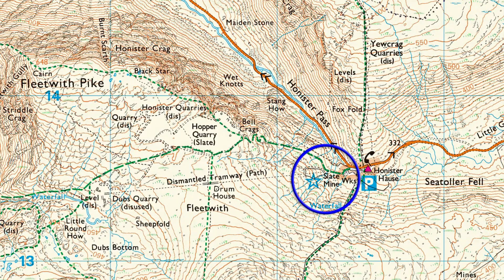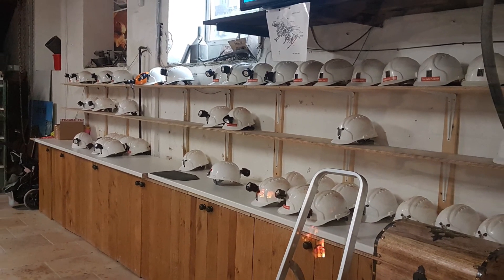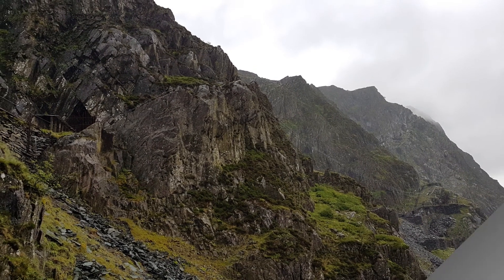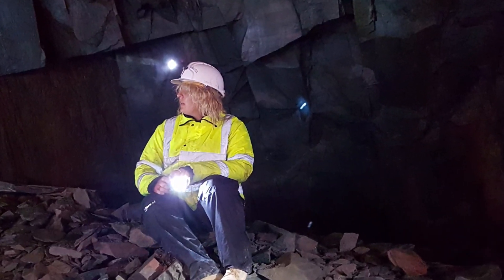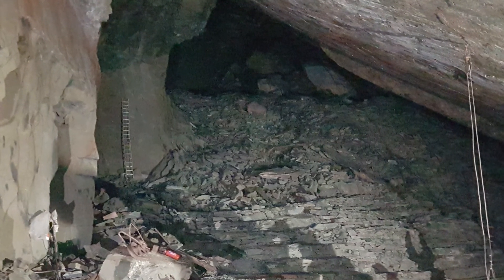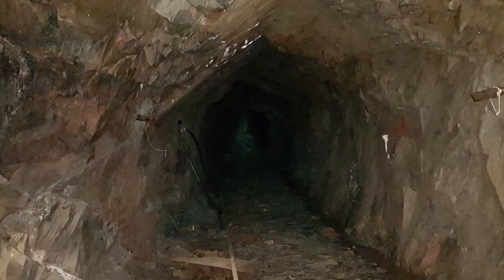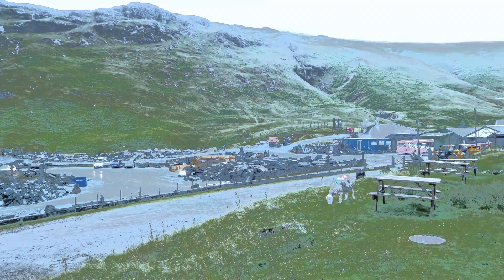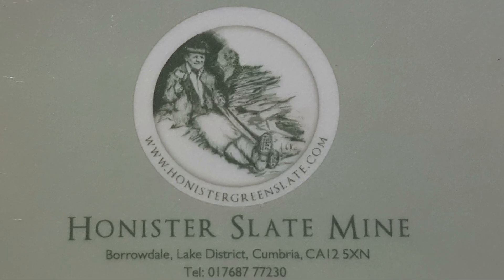Lake District - Honister Green Slate Mine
Tuesday 27th June 2017 and it's a wet, windy and claggy day. We knew this was going to be so and we had completed four walks the day before freeing up the day to visit this excellent mine in the heart of the Lake District. We enjoy a tour of the mine and would like you to come along with us.